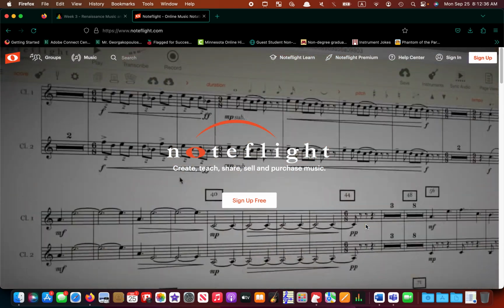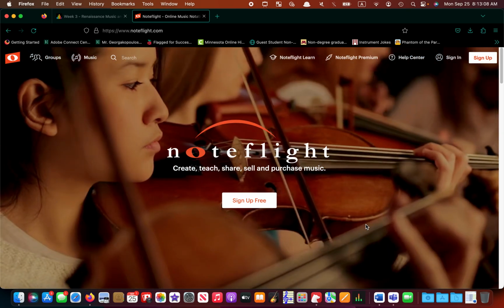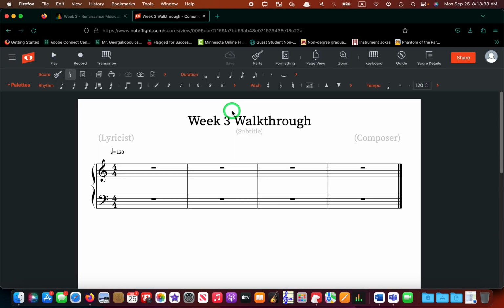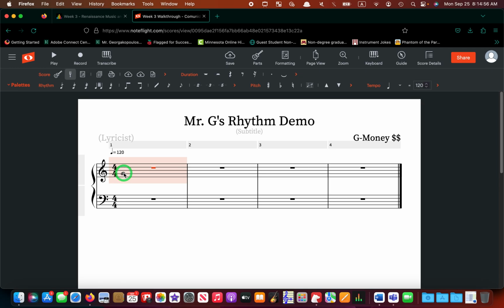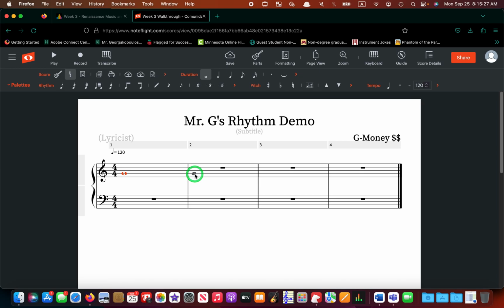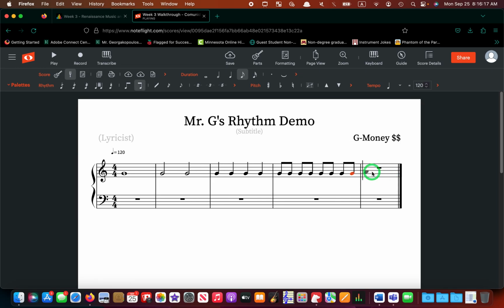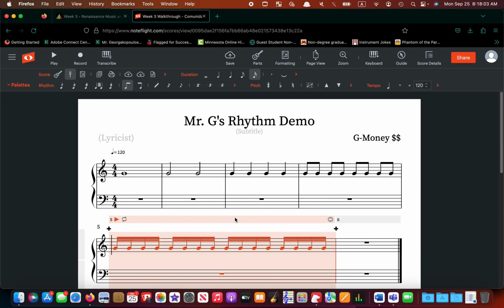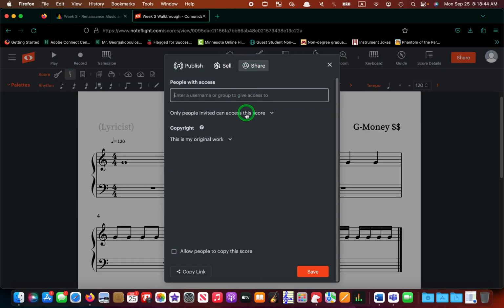Elements of Music - Week 03 Noteflight Assignment